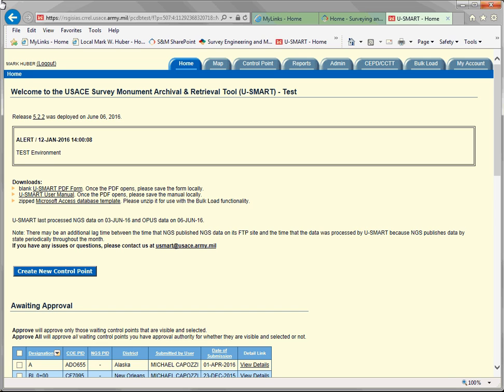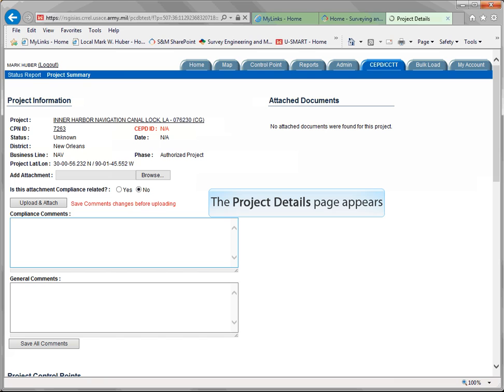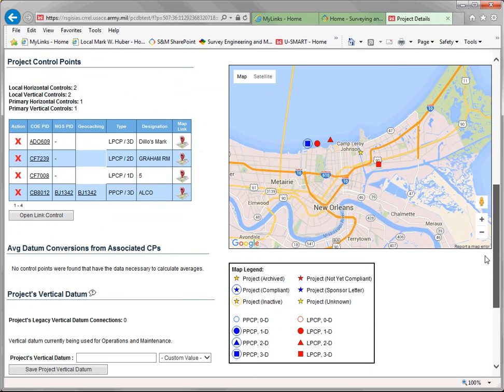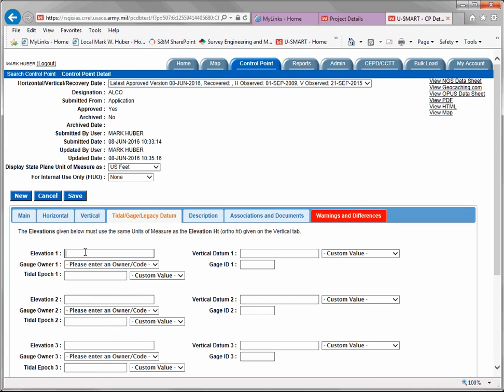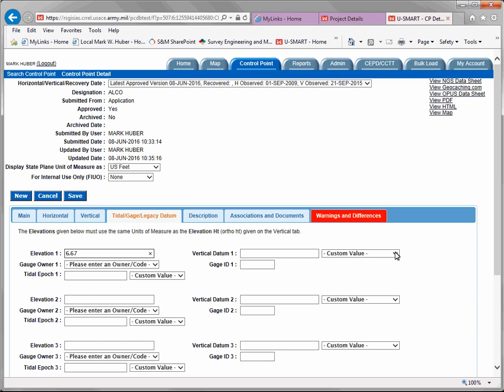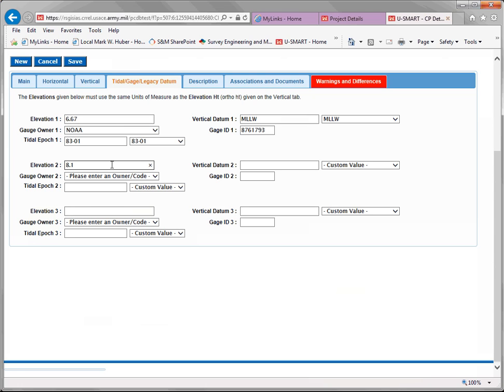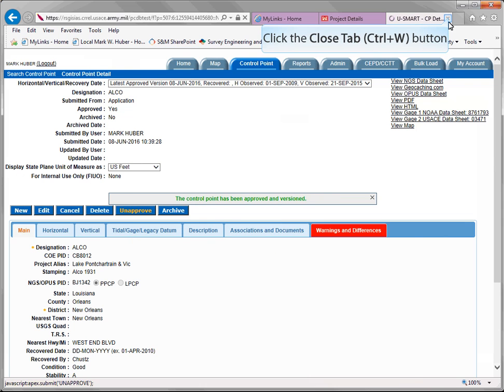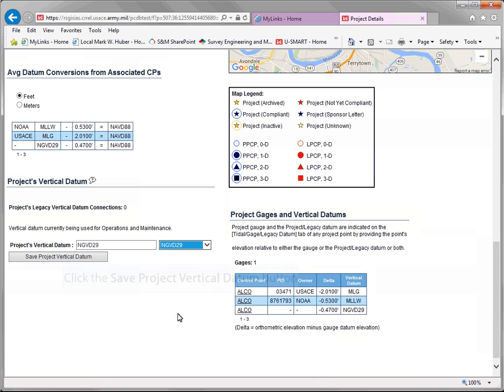U-SMART - Making a Project Compliant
USACE Survey Monument Archival and Retrieval Tool can document your project's compliance with ER 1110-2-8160.  U-SMART is the Corps of Engineers' online database of its survey control.